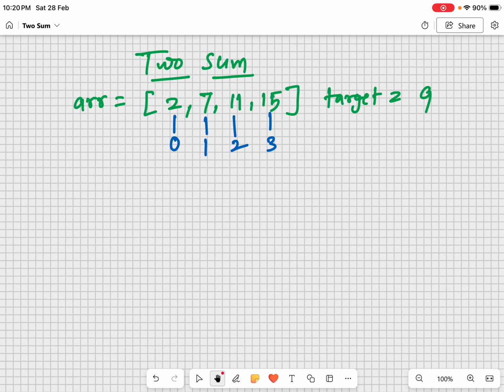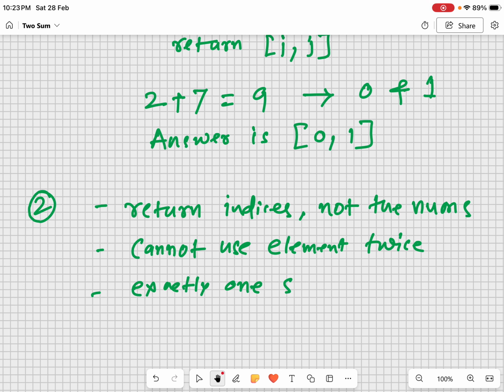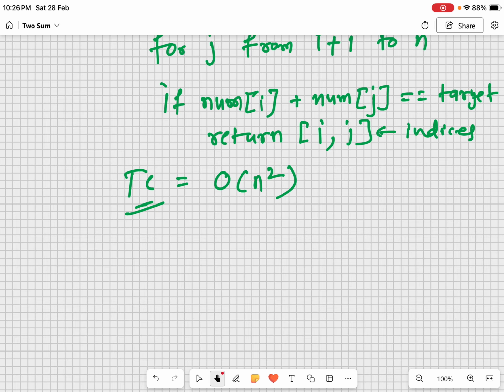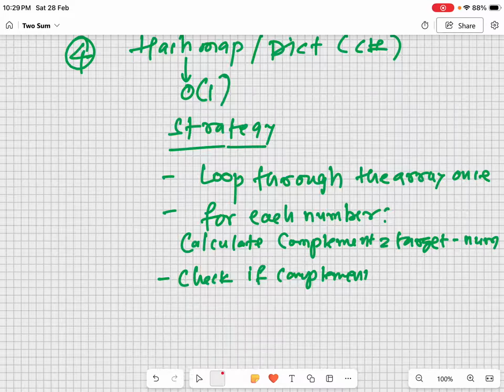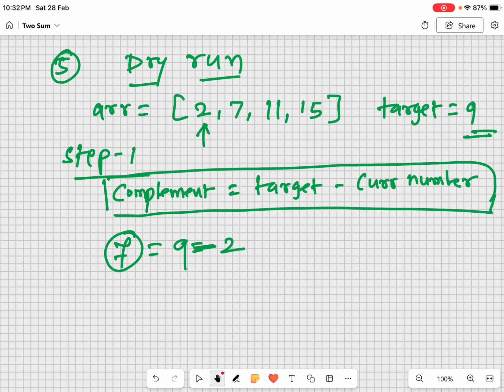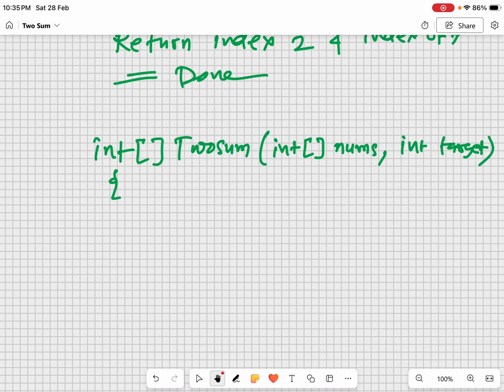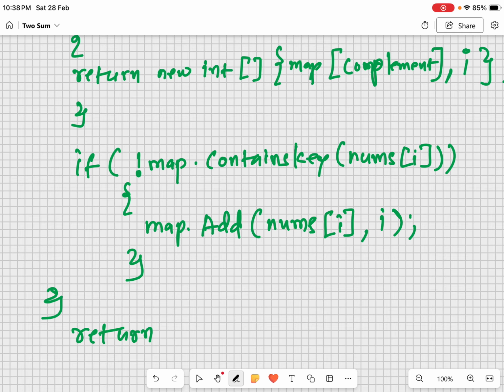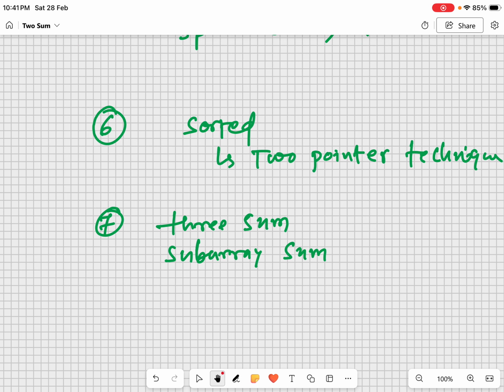Two Sum Explained Clearly | Brute Force to Optimal HashMap Solution (LeetCode #1)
Two Sum is one of the most asked coding interview problems and the foundation of many advanced array and hash map patterns.
In this video, we break down the Two Sum problem step by step using a whiteboard-style explanation. You will learn:
• Why brute force fails in interviews
• Optimized HashMap solution (O(n))
• Clean and interview-ready code
• Pattern recognition for similar problems
This problem appears frequently in interviews at companies like FAANG and other top product-based companies. It is also one of the most solved problems on LeetCode.
If you are preparing for coding interviews, DSA rounds, or improving problem-solving skills, mastering Two Sum is essential.
Topics covered:
Arrays
HashMap
Interview Strategy
Practice platform reference: LeetCode Problem #1 – Two Sum